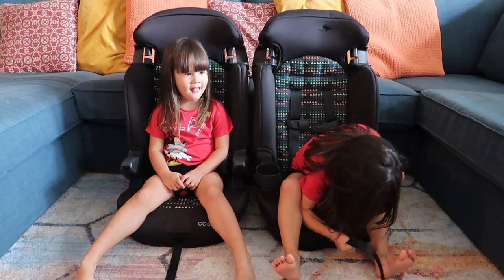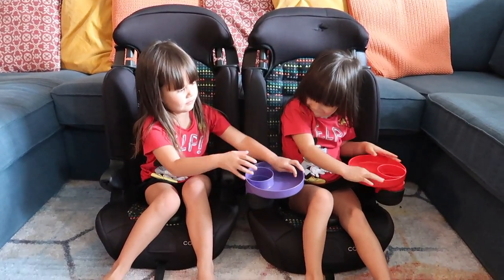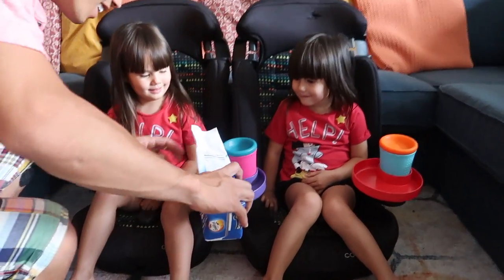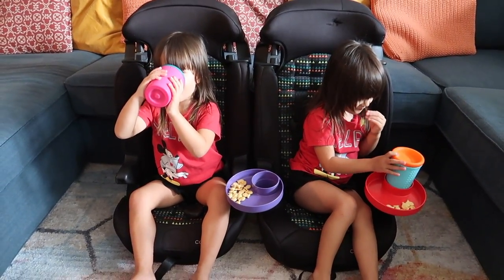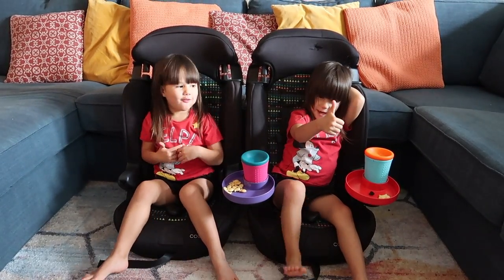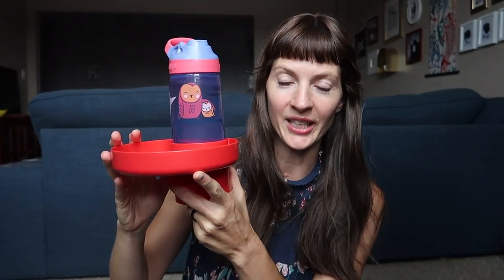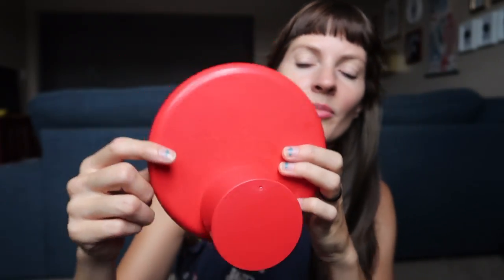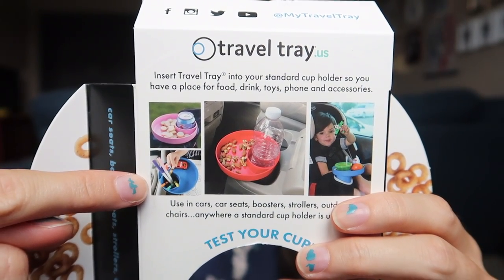My Travel Tray Review | The Best Car Seat Accessories for Kids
Looking for the best car seat accessories for kids? Mom hacks for making your life easier with kids in the car? Then you gotta check out this My Travel Tray review and demo!! It fits into 90+% of car / car seat / movie theater cup holders, and will hold your drink, snacks, crayons, toys, etc! 2 were included in my $400 value jackpot Back to School Giveaway (ended)

We (try to) upload 1-2x a week, focusing on family product & travel reviews, acro yoga with kids, vlogs about our life with twins plus one in Brooklyn NYC, learning Japanese language / Japanese food / Japanese culture, and more!